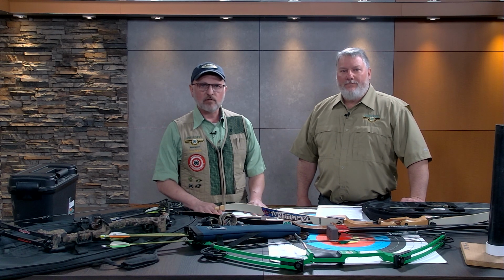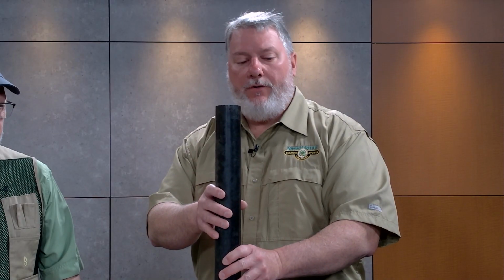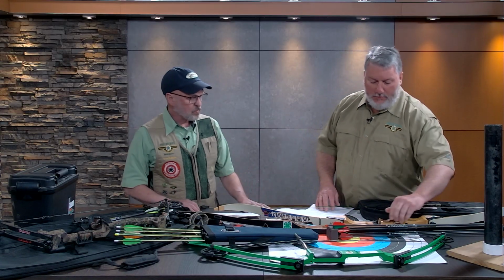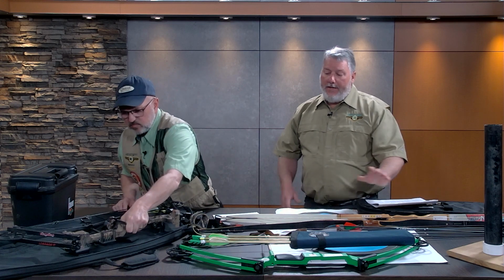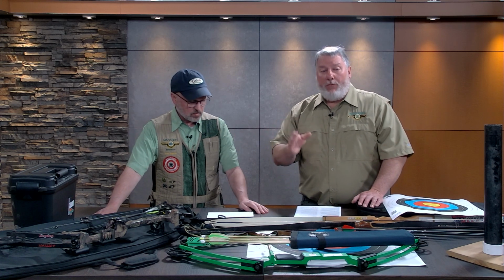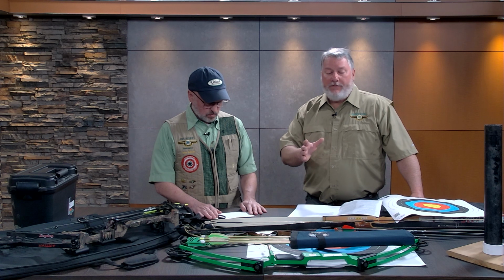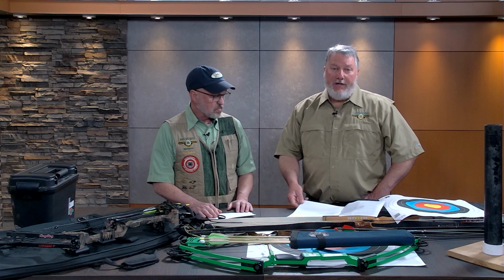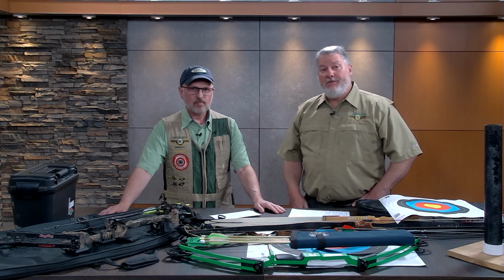Mississippi 4-H Shooting Sports: ARCHERY DISCIPLINE